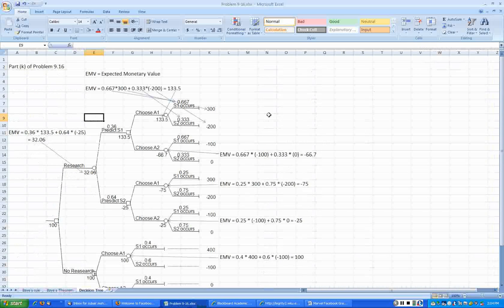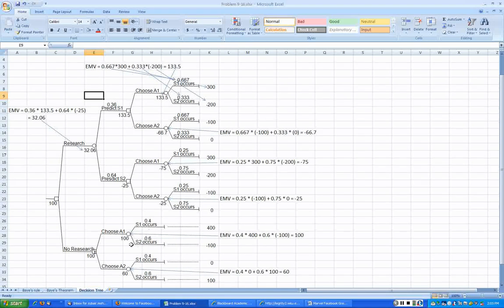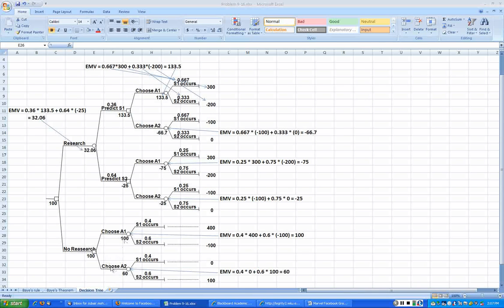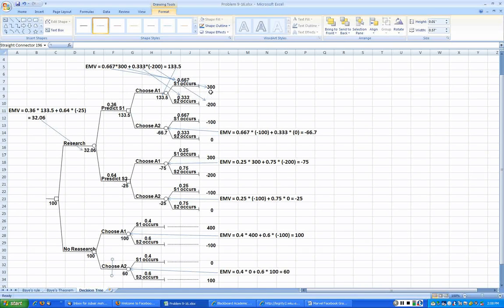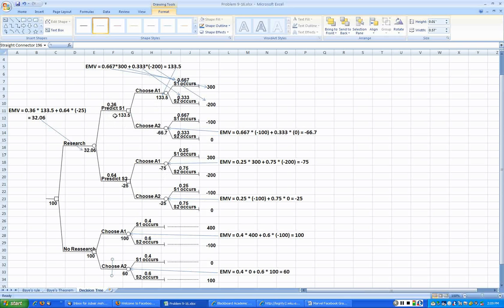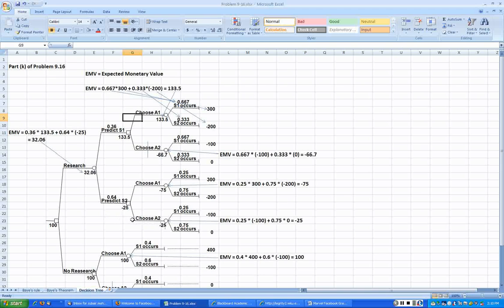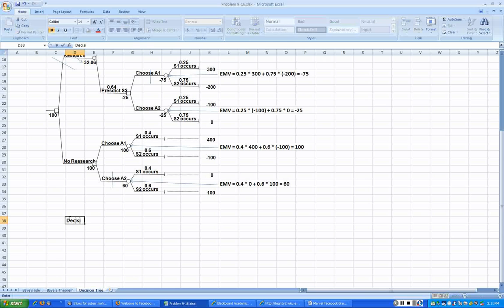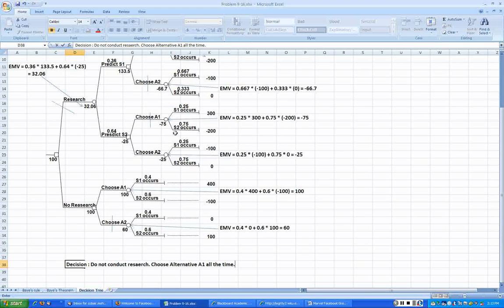Decision Theory - Problem 9-16 Lecture 3